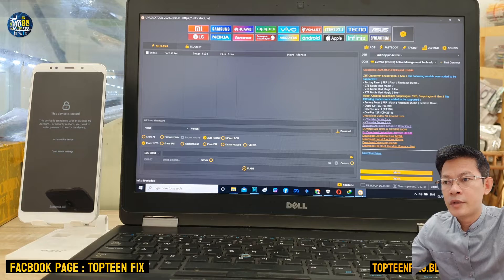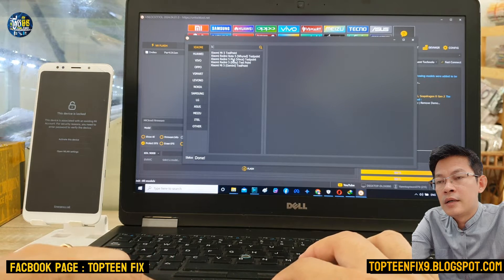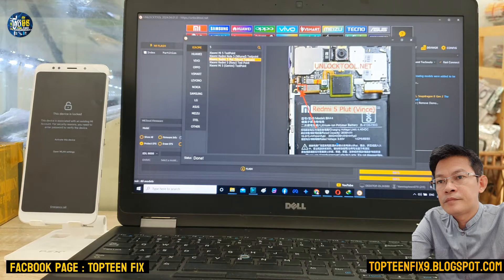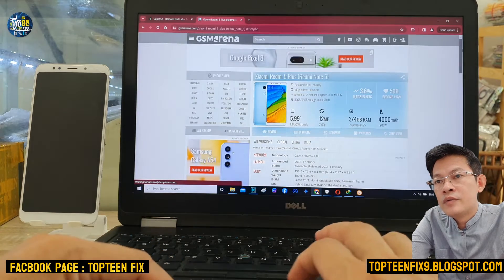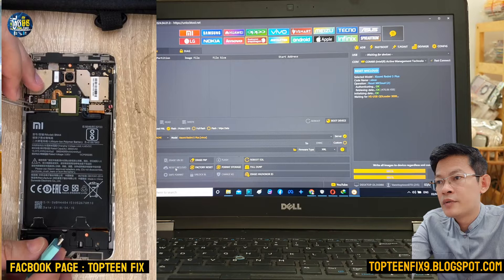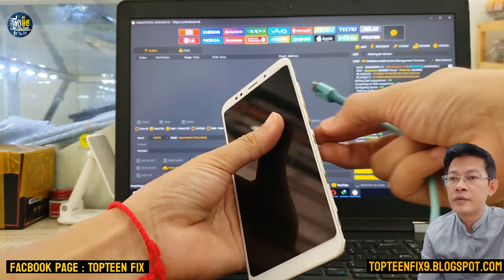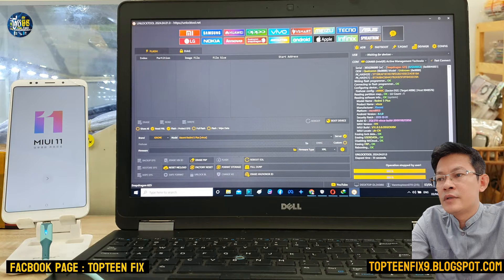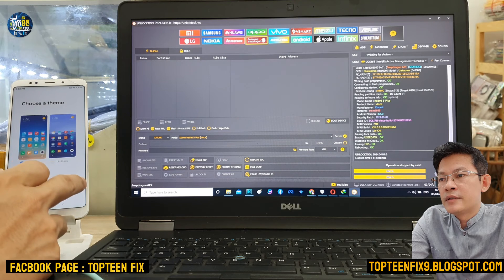Xiaomi Redmi 5 plus mi account unlock tool